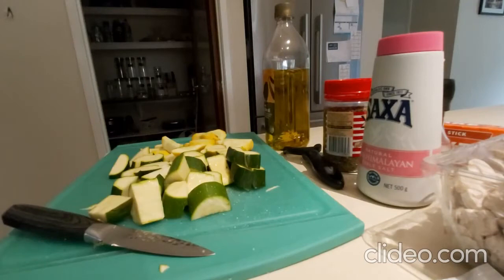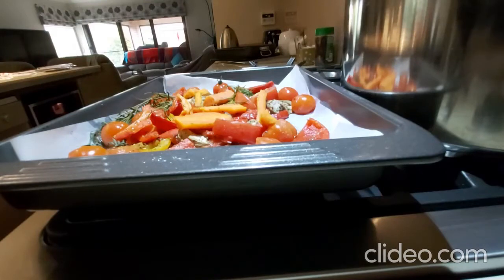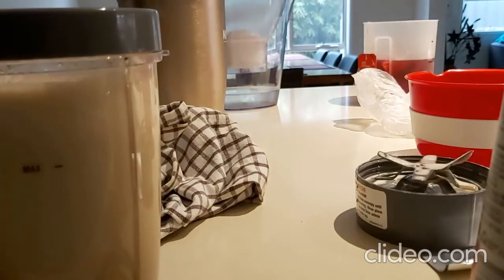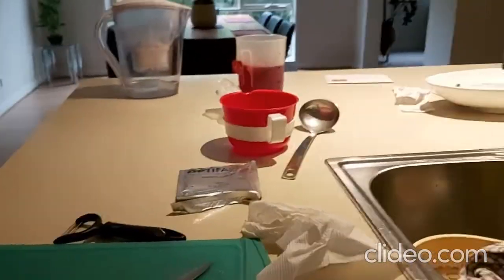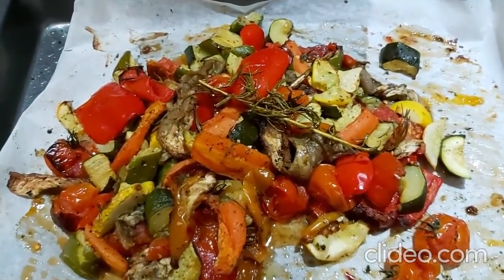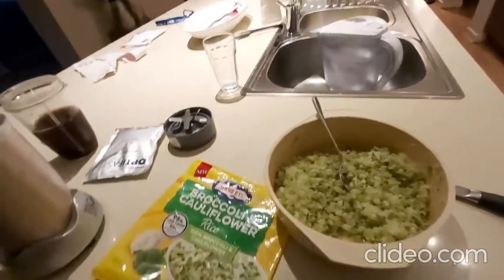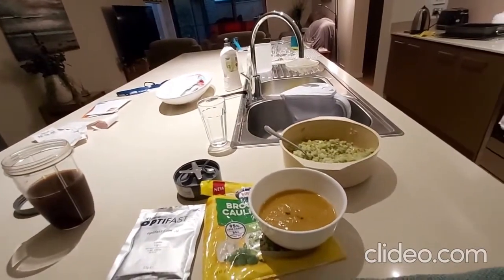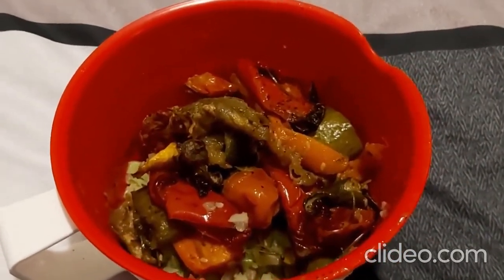Friday, October 4th 2019 - Adding to my meal prep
Roasting vegetables, broc.coli & cauliflower rice, Mushroom gravy and roasted garlic, carrot and cauliflower soup.